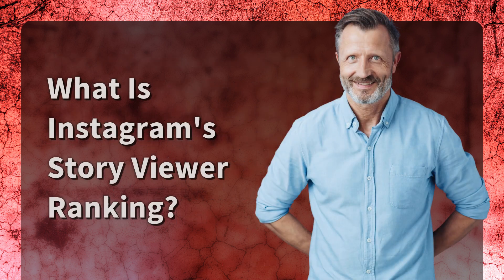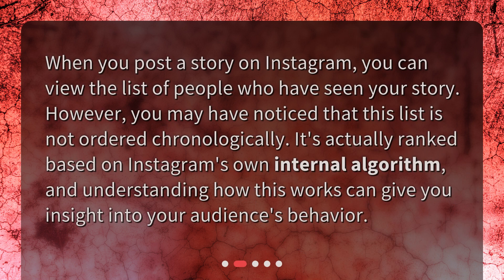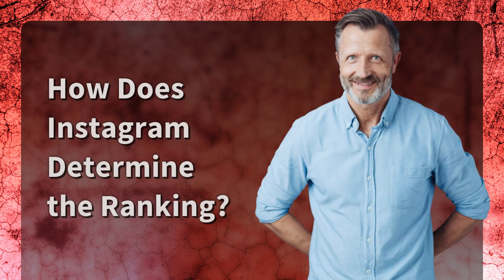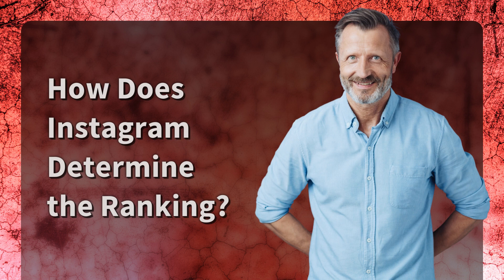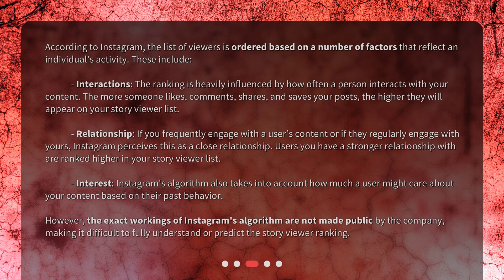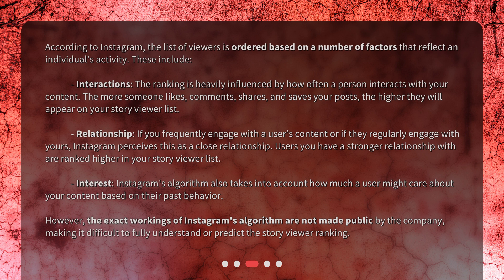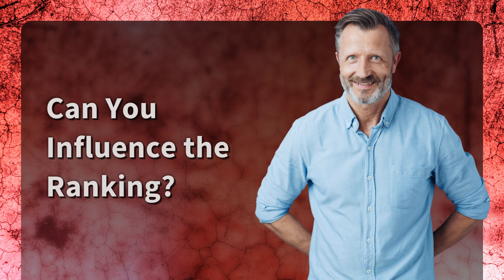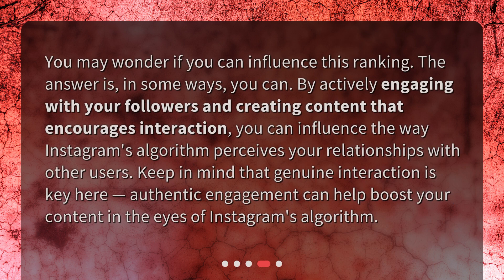Can Instagram users see how the story viewer ranking algorithm works?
Demystifying Instagram: How Does Story Viewer Ranking Work? • Demystifying Instagram: How Does Story Viewer Ranking Work? This video explores how Instagram's story viewer ranking algorithm determines the order of your story viewers based on factors such as interactions, relationship, and interest. Find out how this algorithm works and whether you can influence the ranking.

00:00 • Can Instagram users see how the story viewer ranking algorithm works?
00:24 • What Is Instagram's Story Viewer Ranking?
00:48 • How Does Instagram Determine the Ranking?
01:46 • Can You Influence the Ranking?